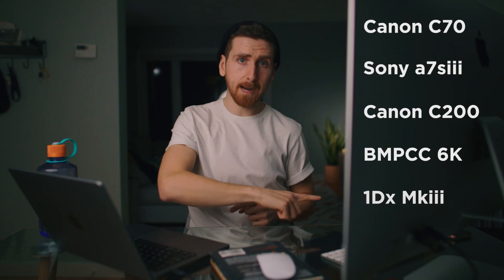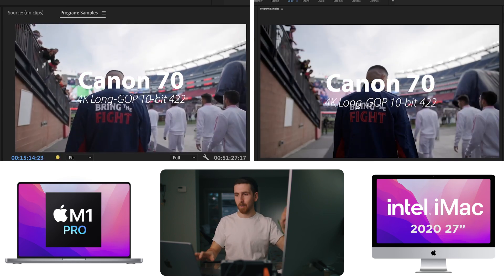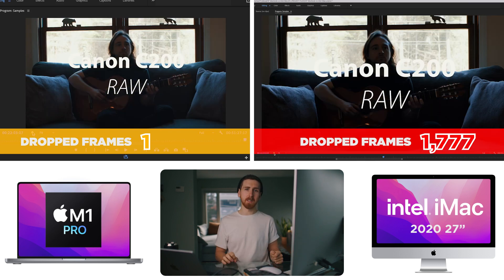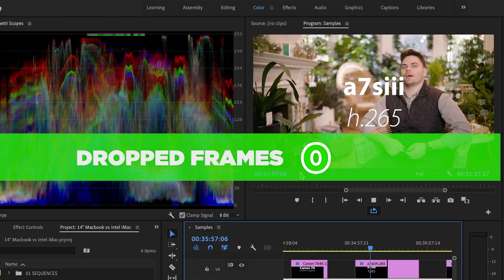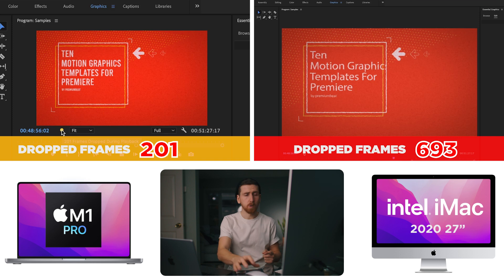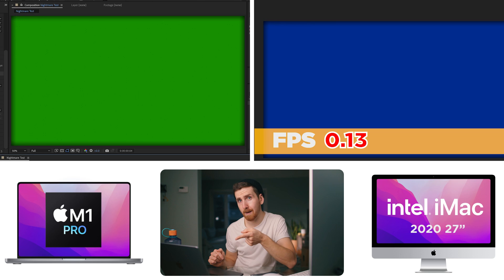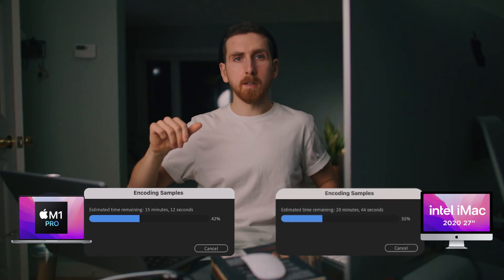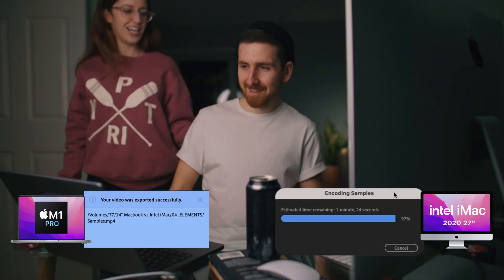Premiere & AE on 14" M1 Pro MacBook Pro vs 27" iMac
- CAMERA -
Affordable C70 Cage
Sigma 24mm 1.4
Sigma 50mm 1.4
Boom Pole
Undercovers (to hide lavs)
- LIGHTING -
Aputure Lightbulb
Amaran RGB Tube
Aputure Key Light
- EDITING -
Laptop Monitor
Editing Hard Drive
- LUTS -

0:00 M1 Pro vs Intel 2020 iMac
0:29 C70 8-bit M1 Pro
0:44 Canon Long GOP
1:56 C200 RAW M1 Pro
2:28 BMPCC6K Pro Res
2:53 H.265 Premiere Pro
3:35 1DX MkIII
3:49 MOGART Playback
4:52 After Effects GPU
6:25 M1 Pr Export Speed
7:30 Export Speed Results